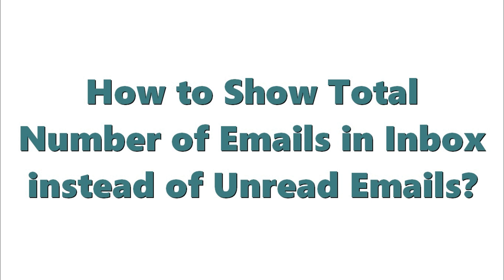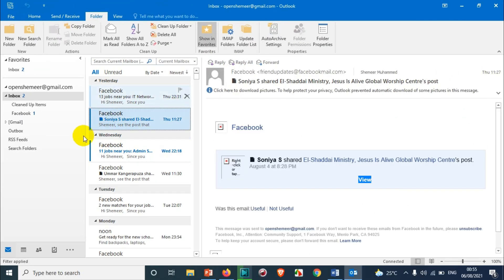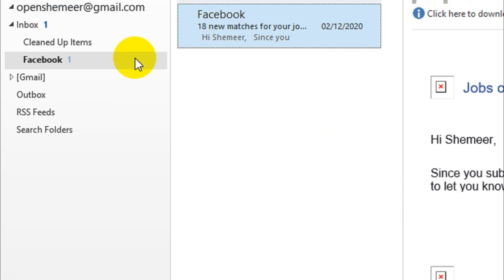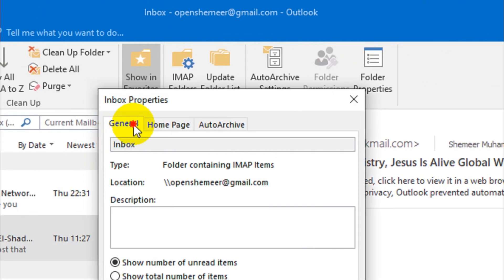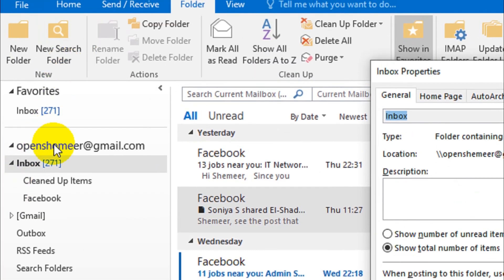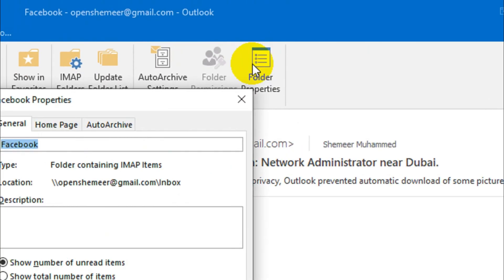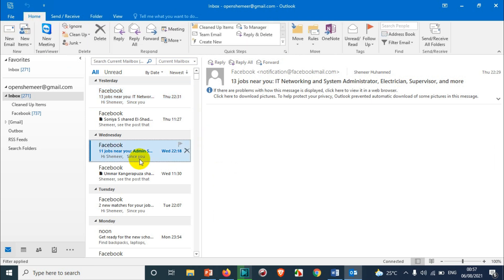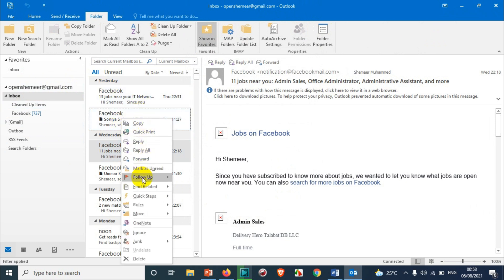How to Show Total Number of Emails instead of Unread Emails in Outlook? | Display Number of Emails.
In this video, I am explaining how to show total number of emails in outlook instead of default unread emails in outlook.

You can use the same techniques for any folders in outlook to see the Total Number of Emails.

1. Show number of emails in outlook inbox
2. How to show number of unread emails in outlook?
3. Show number of emails in new outlook inbox
4. Outlook show number of emails in status bar
5. Outlook show number of unread emails in taskbar
6. Outlook count emails by date
7. How to see how many emails you have in outlook 365
8. How do I change the number of emails displayed in Outlook?
9. How do I count the number of emails received in Outlook per day?
10. How do I hide the number of unread emails in Outlook?
11. Search for: How do I hide the number of unread emails in Outlook?
12. How do I show the number of unread emails?
13. Why does Outlook say I have unread emails when I don’t?

Procedure to do so: To show the total number of messages in a folder instead of the number of unread emails:

    Right-click on a folder. For example, the Inbox.
    Select Properties.
    Go to the General tab.
    Select Show total number of items.